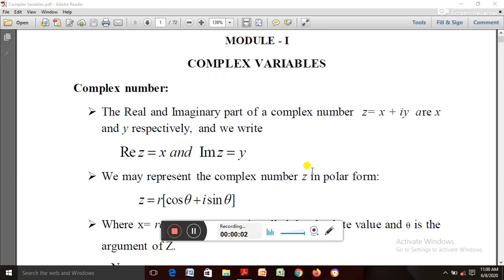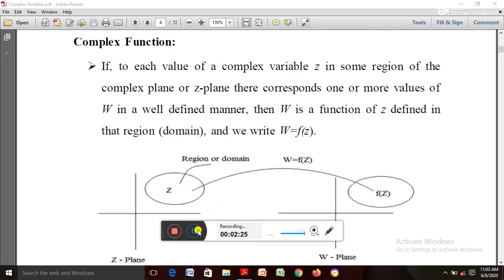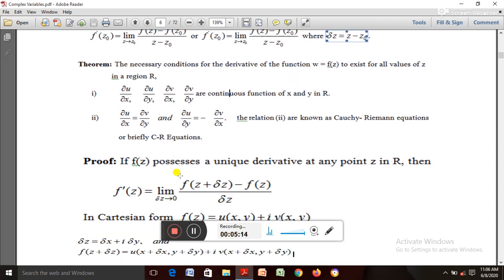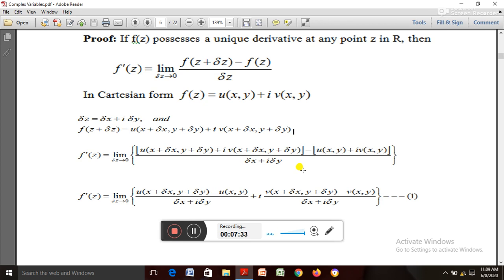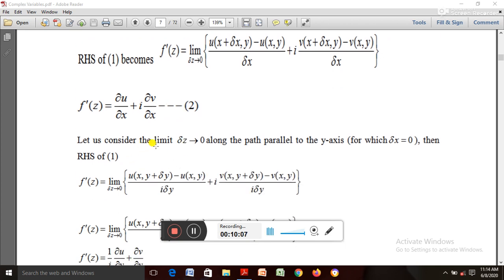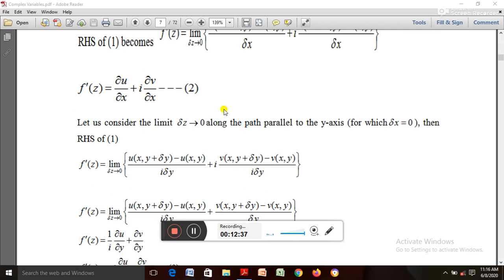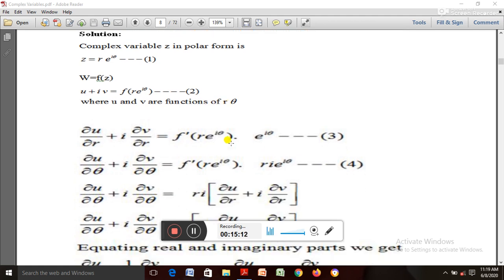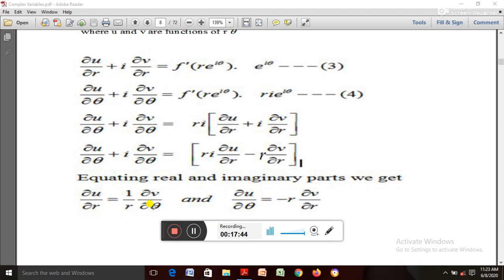IV-Sem Module-I CR Equation